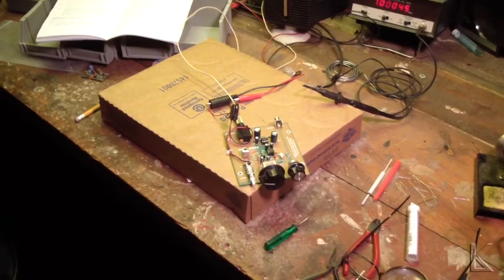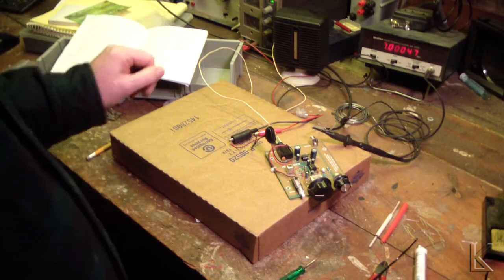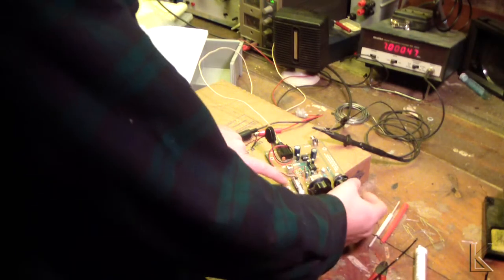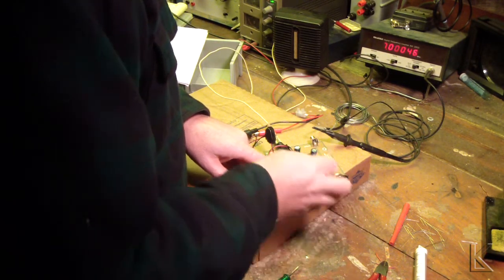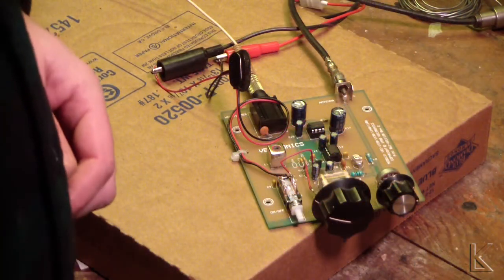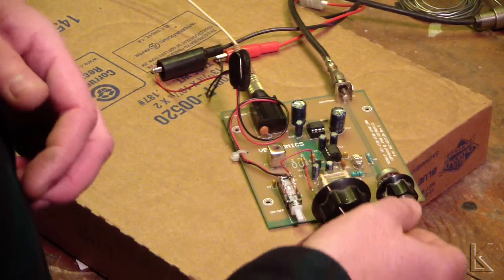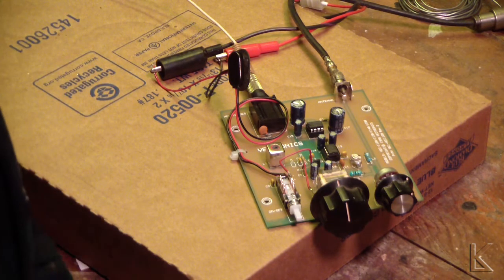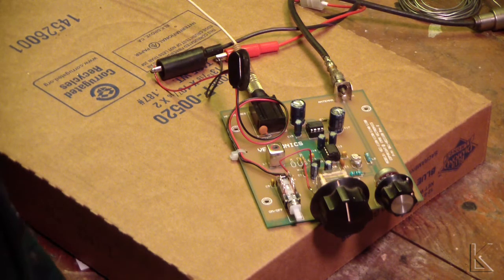Ham Radio - Vectronics 1140K receiver kit Part 2. Alignment and testing.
I finish off the build of the little receiver and listen to a few signals on the air.